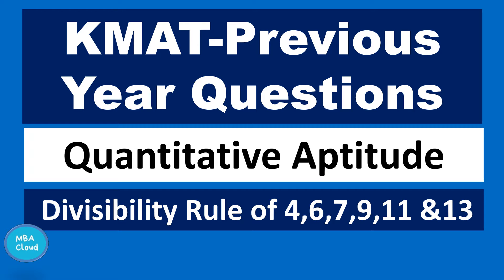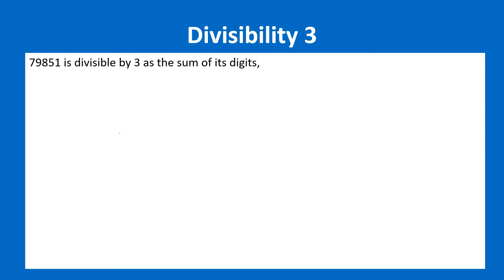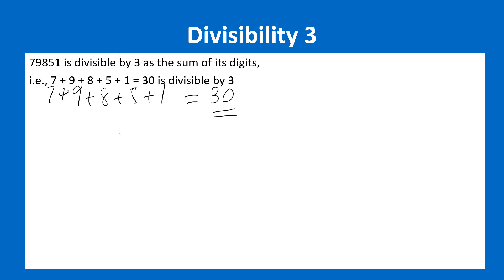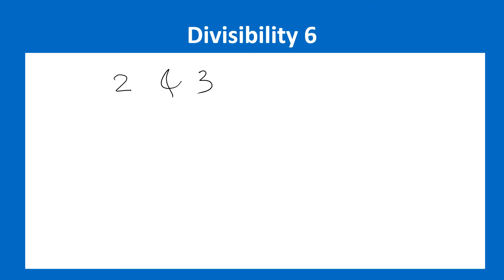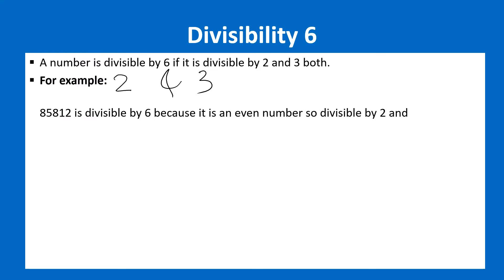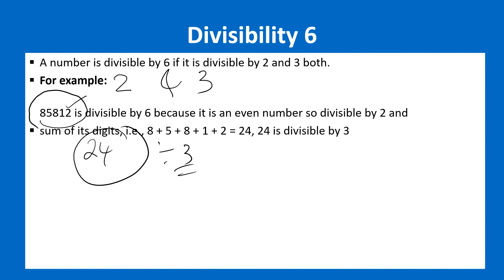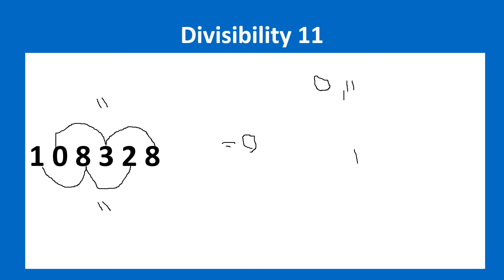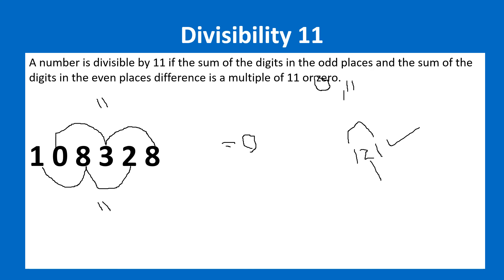KMAT Previous Year Questions| Quantitative Aptitude| Divisibility Rule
KMAT Exam| Previous Year Questions, this video discusses the problems from the area divisibility rule